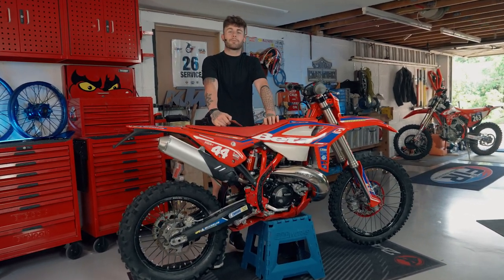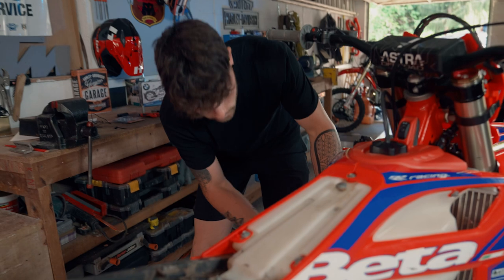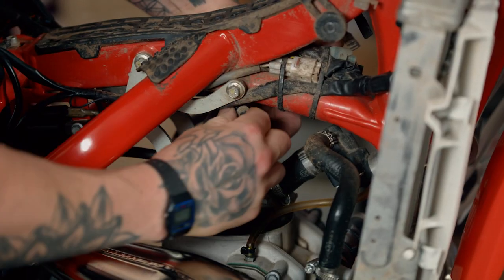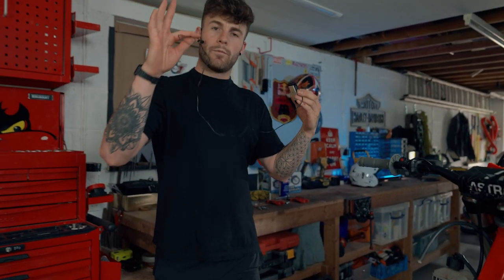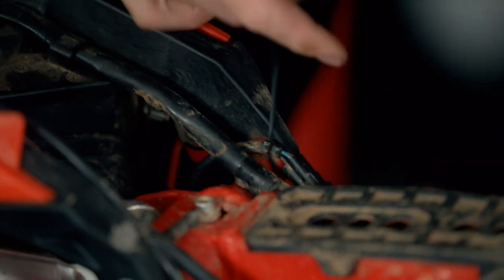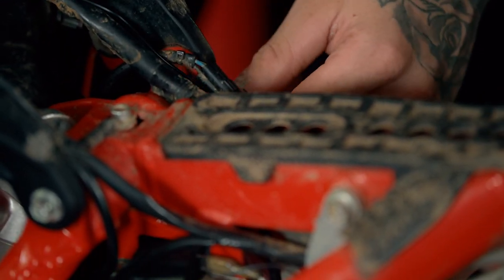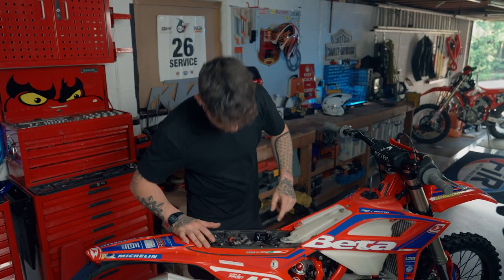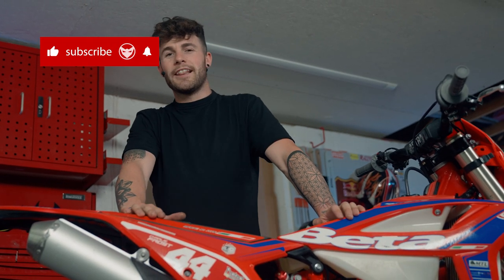How to install hour meter in a dirt bike correctly?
In this video we show you how to install a hour meter on your dirt bike.